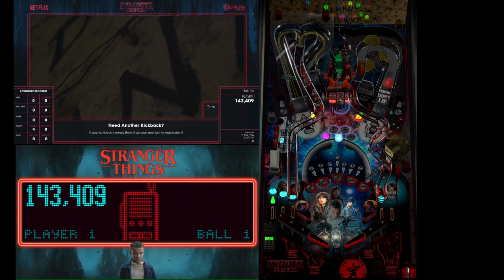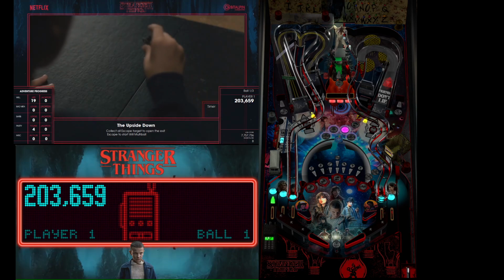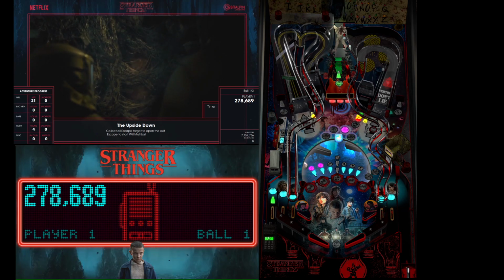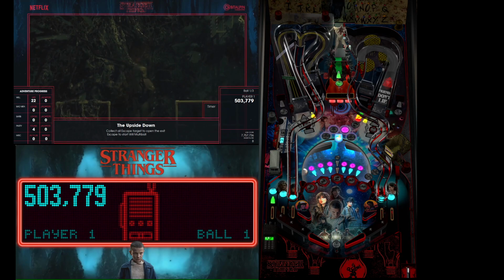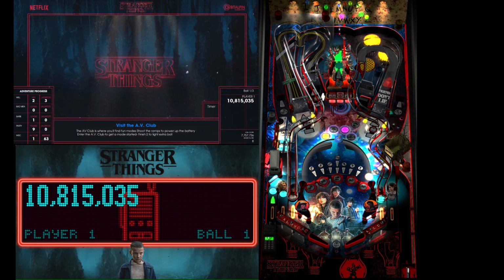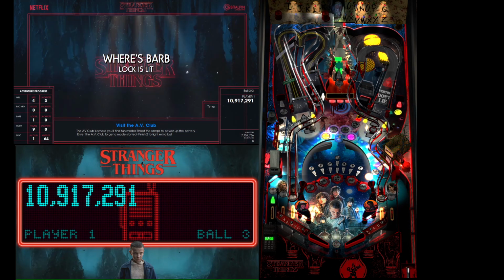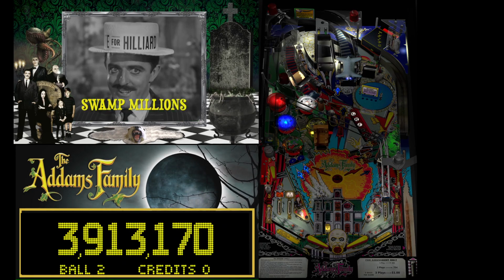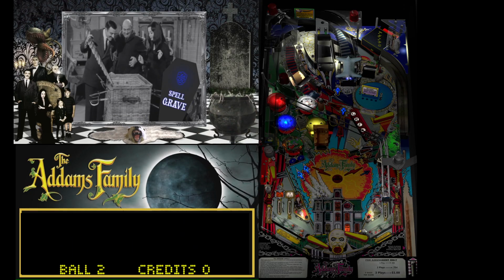Stranger Things and The Adams Family Virtual Pinball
Sorry for the low volume on the mic. I am still learning how to use everything.